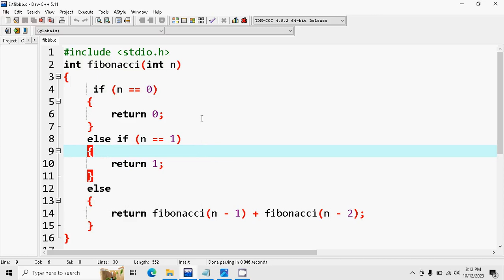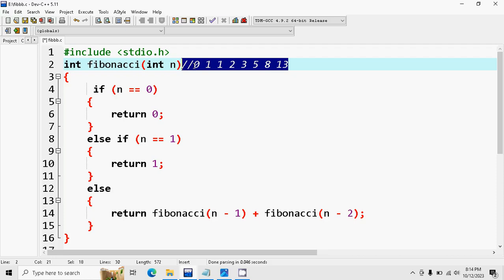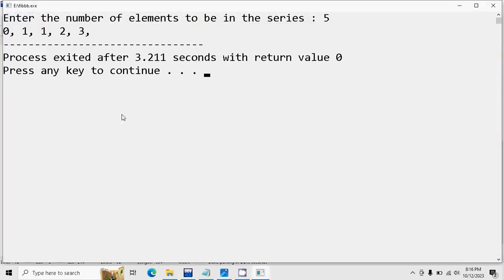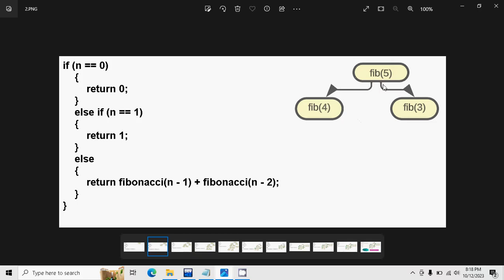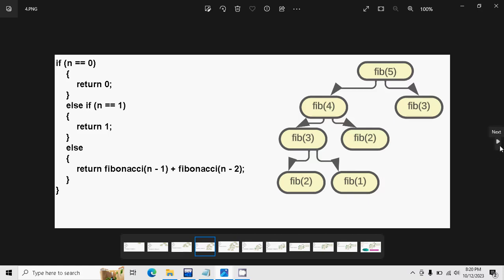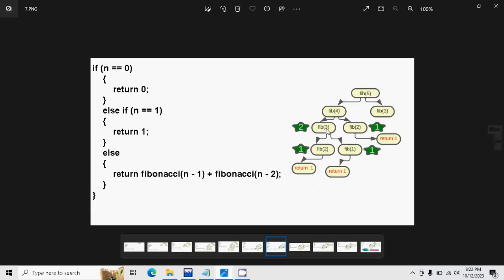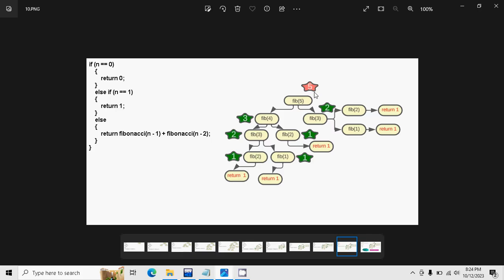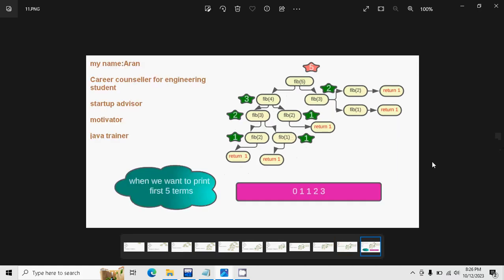FIBONACCI SERIES USING RECURSION IN C